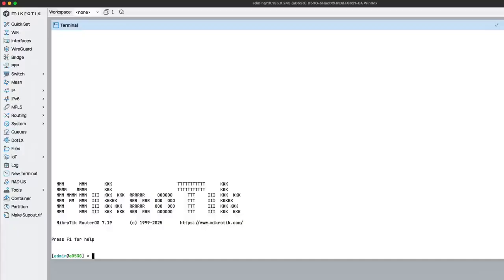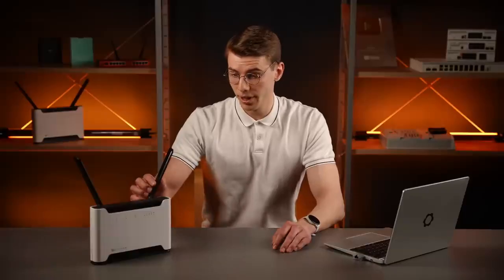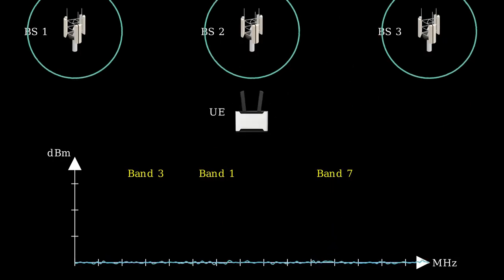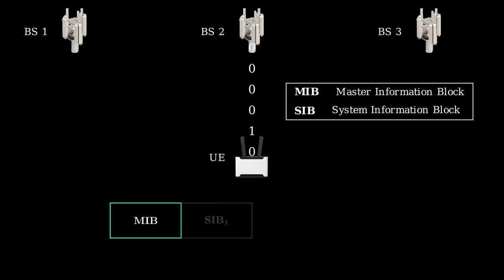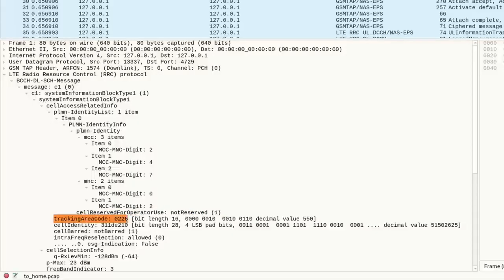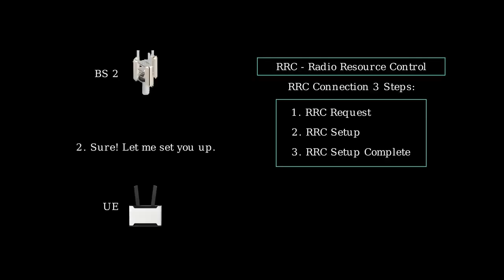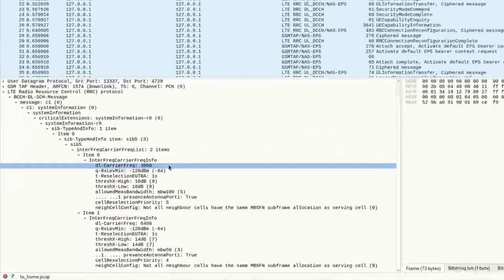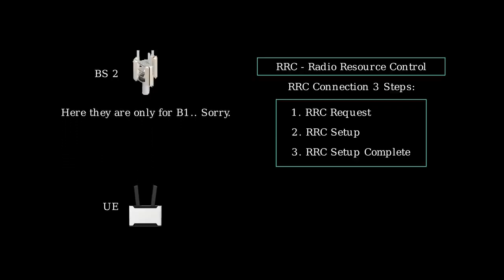LTE Band Locking: How It Works (and Why It Fails) with Switchcom Distribution & MikroTik!🔥